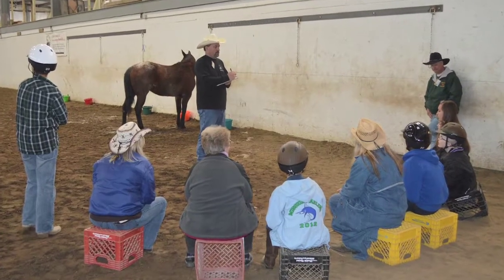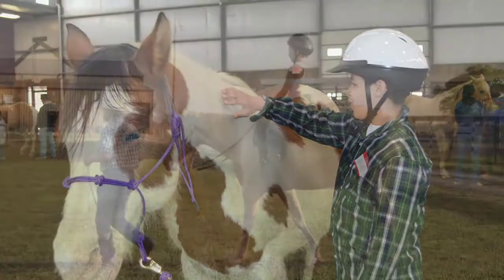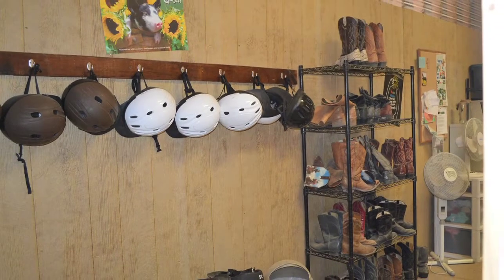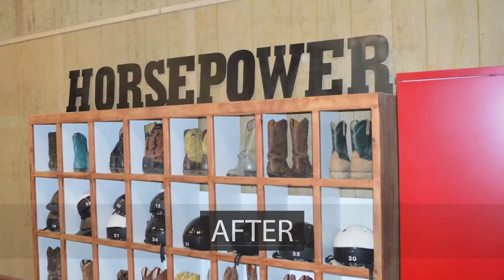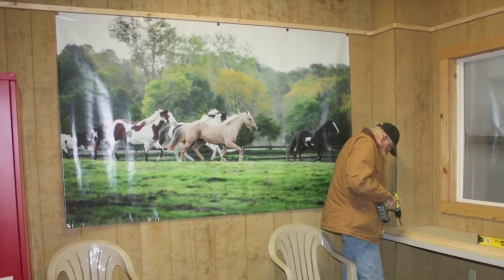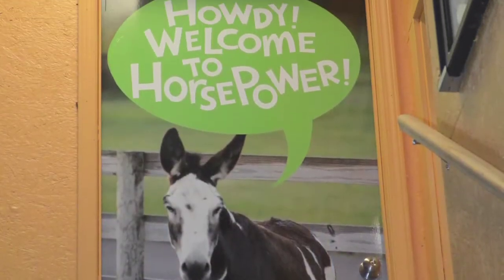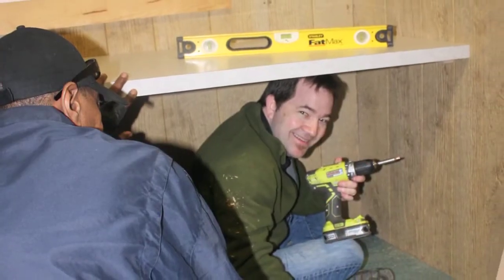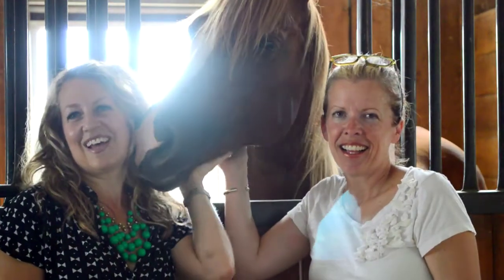DFAD Regional 2013 - Horsepower Kansas City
Last year's Design for a Difference regional winner Lisa Schmitz reveals her nominated charity Horsepower's makeover! Horsepower is a therapeutic learning center for children at risk in Kansas City. It is amazing what a little TLC can do for a space. Thank you Lisa Schmitz & Madden McFarland for Designing for a Difference!!